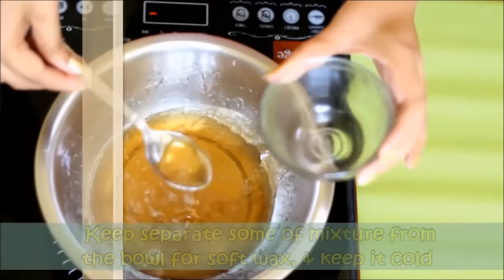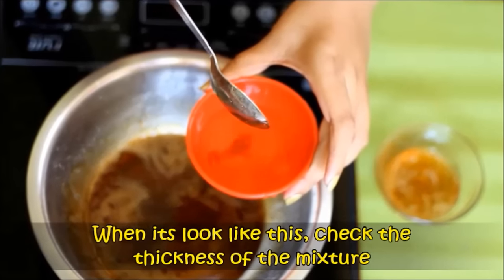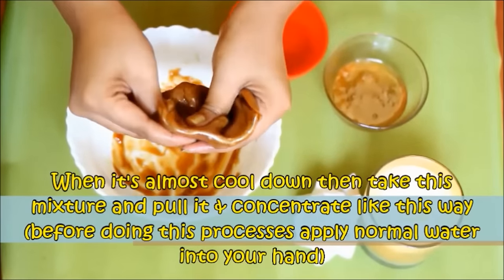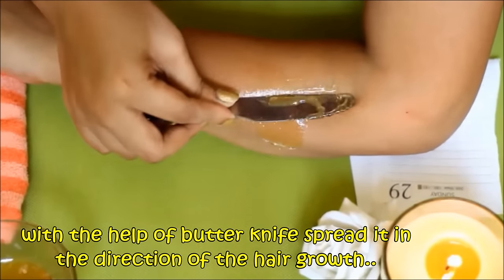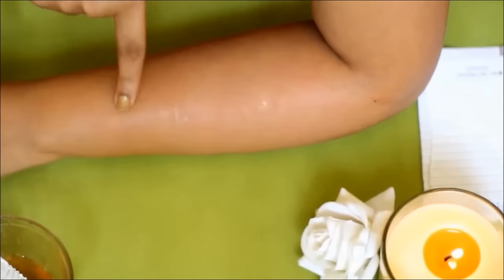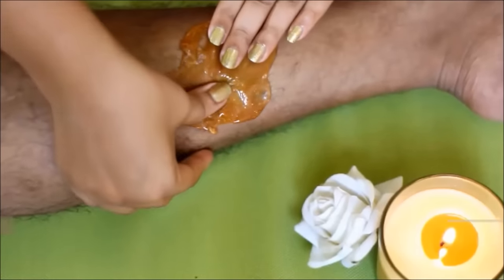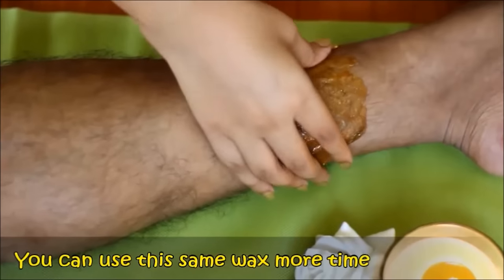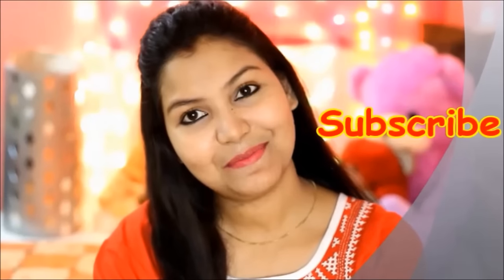NATURAL HAIR REMOVAL AT HOME WITH LIVE DEMONSTRATION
Hi everyone!
Today I’ll Show...How to make your own wax at your home..Don’t west money in parlour when u can do it yourself easily at your home...

Hii my name is trisha.this channel is for alot of things like beauty tips,diy,makeup,beauty benefits,product review,hair style nd much more.i hope you guys stay with me and click the subscribe button for more content.

Take care
Buy buy.